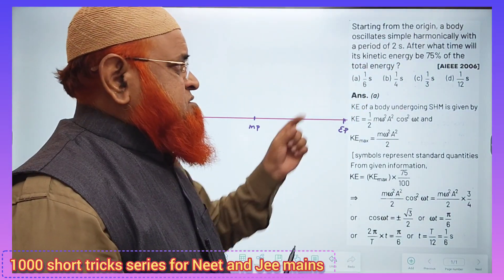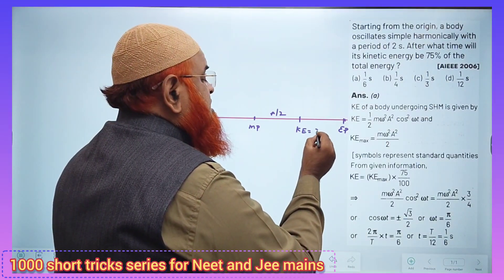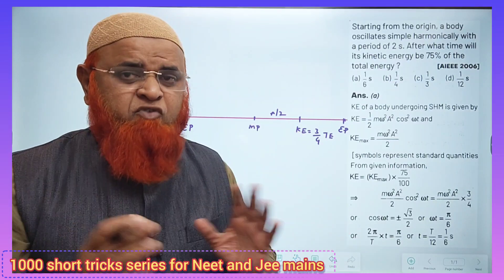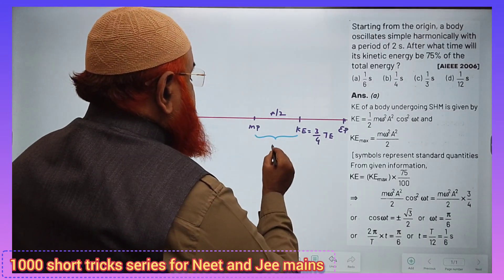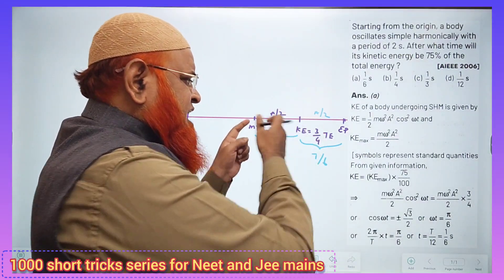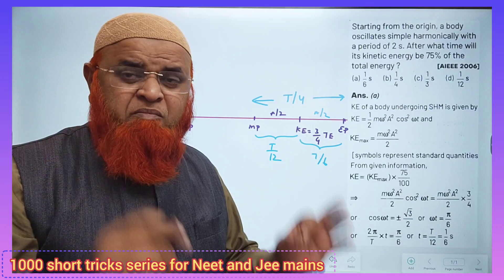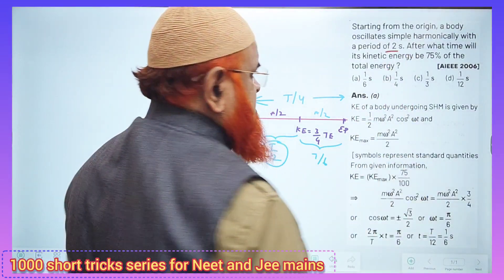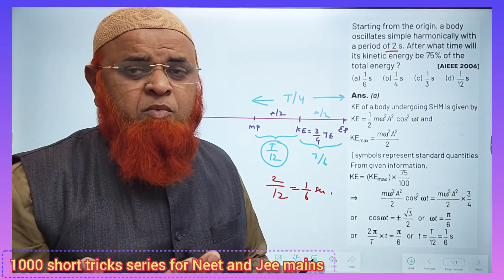172) Oscillations short tricks for Neet and Jee mains 2024 | Fakruddin Academy Physics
Oscillations short tricks for Neet and Jee mains exam 2024.